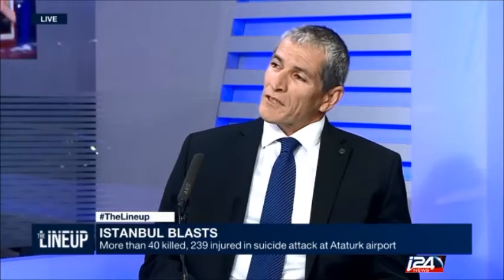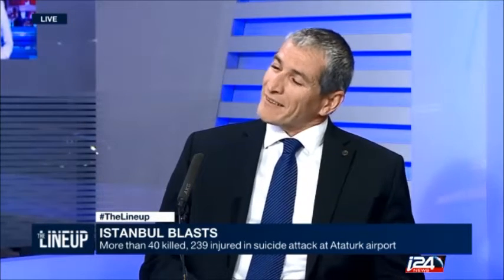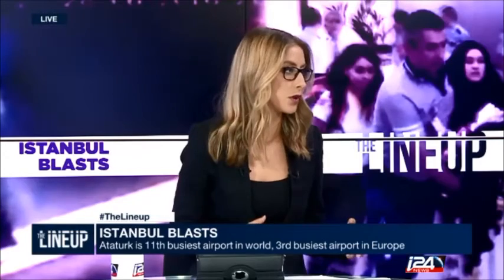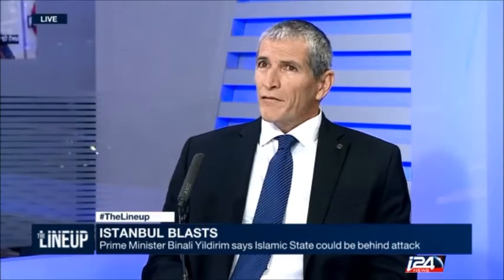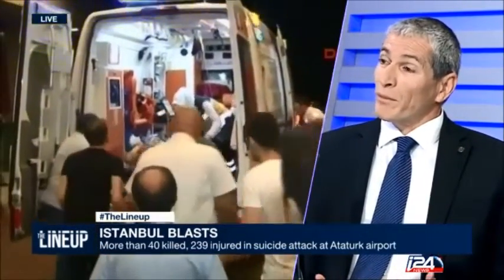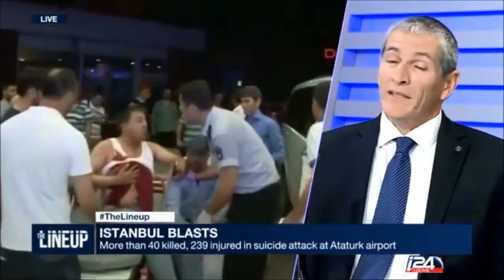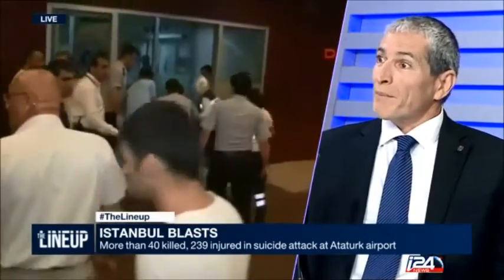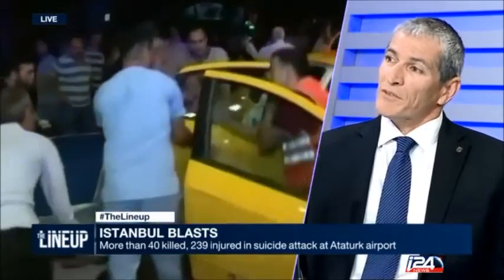ASERO President David Harel on the Ataturk Airport Attack